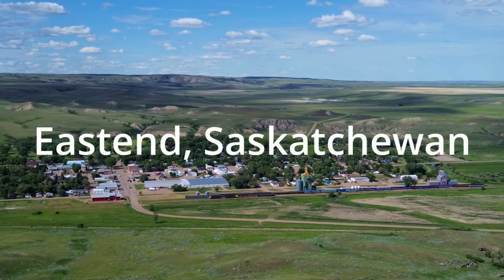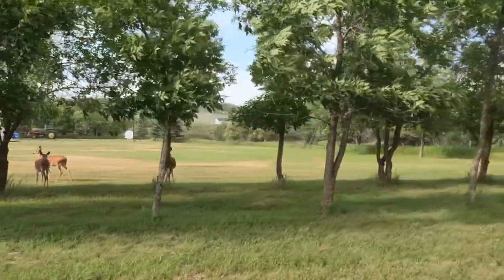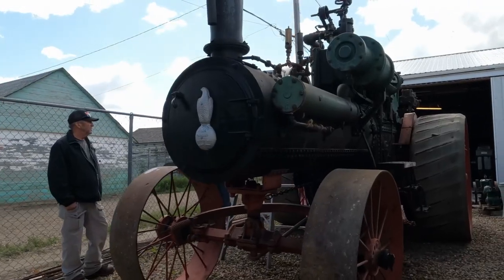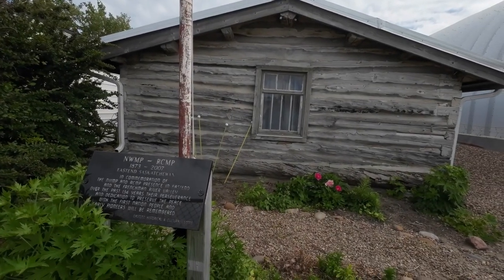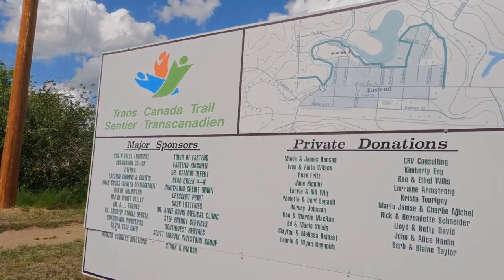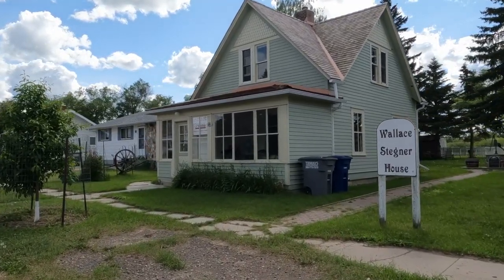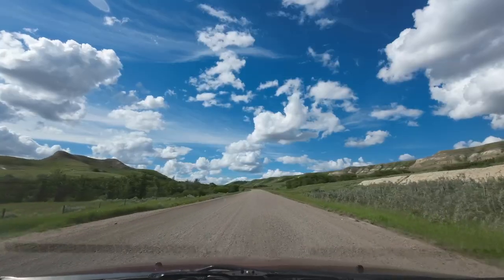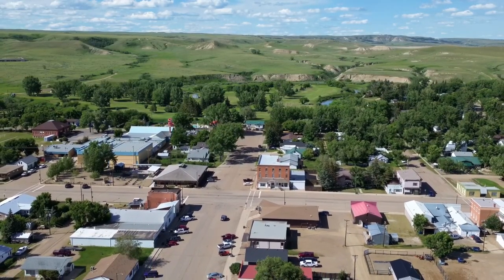Eastend, SK - A Hidden Gem In SW Saskatchewan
Join me as I spend an evening exploring Eastend, SK and nearby Jones Peak.